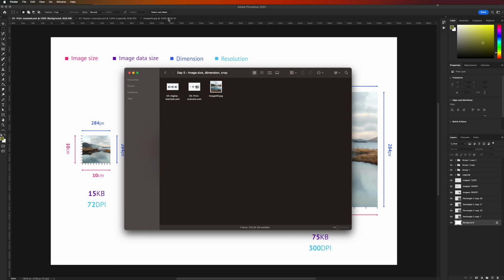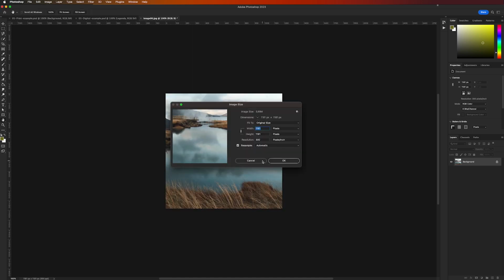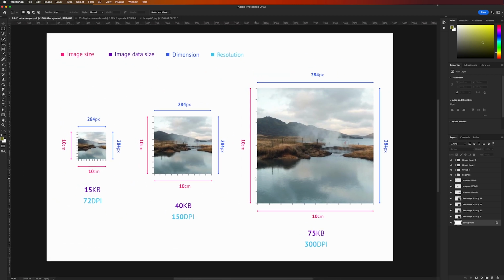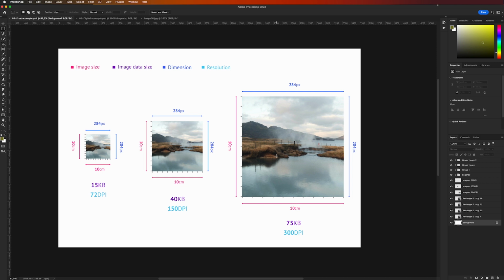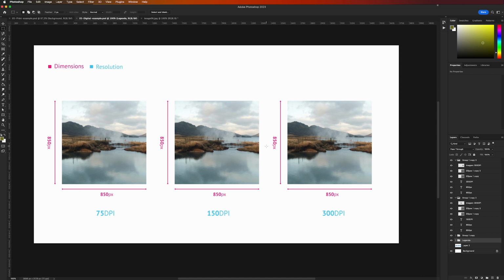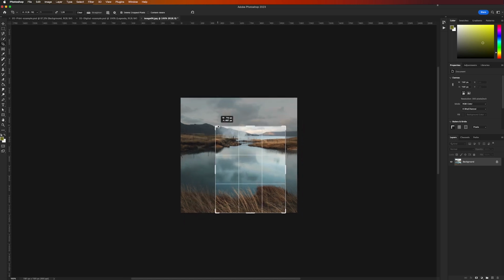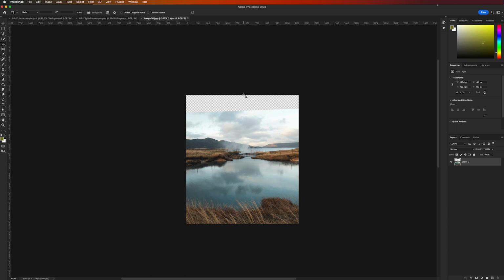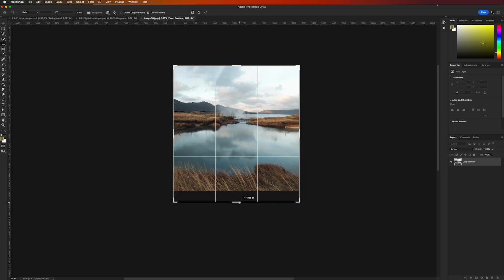Photoshop crop, resize and transform | Day 5 - 10 Days of Photoshop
Hey friends! This is day 5 of 10 days to master our skills in Photoshop for beginners.

In this video, I'll walk you through the essential tools of cropping, resizing, and transforming your images in Photoshop.

Whether you're a newbie or looking to brush up on your skills, this tutorial is perfect for mastering these fundamental editing techniques. Learn how to crop your images for better composition, resize them for different platforms, and transform elements for seamless integration.

Join me in this step-by-step tutorial and unlock the power of the crop, resize, and transform tools in Photoshop. Let's dive in and enhance your image editing skills today!